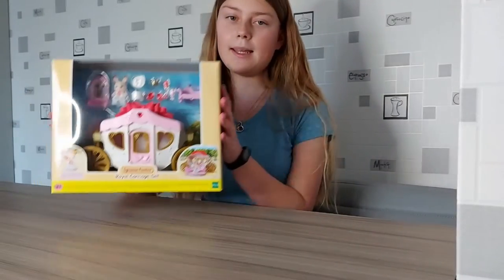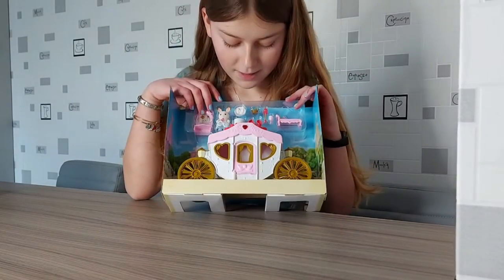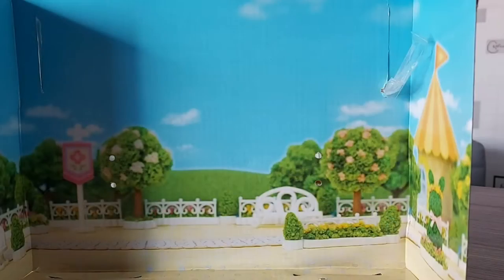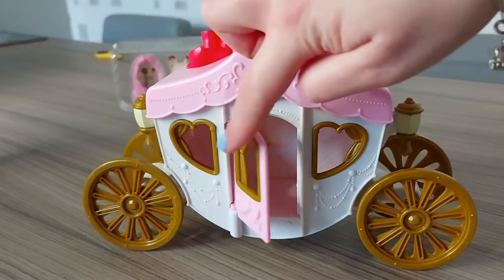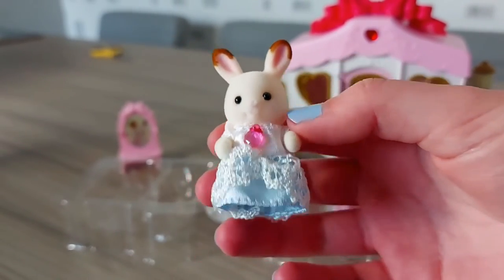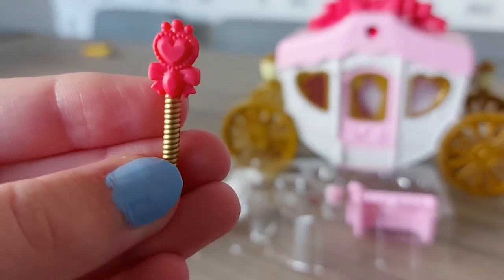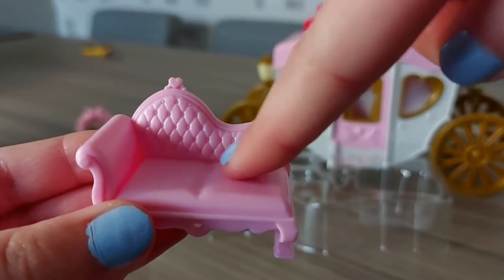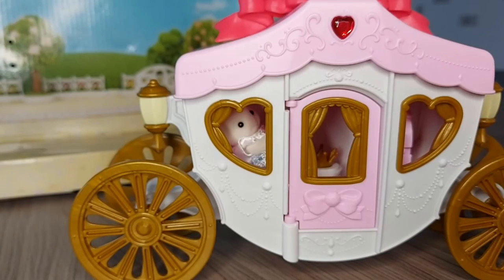Sylvanian Families/Calico Critters Royal Carriage Set Unboxing - New for 2021, Baby Amusement Park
Unboxing of Sylvanian Families/Calico Critters Royal Carriage Set. This set is new for 2021 and is from the Baby Amusement Park Series.

🌻🌻🌻 About Me 🌻🌻🌻